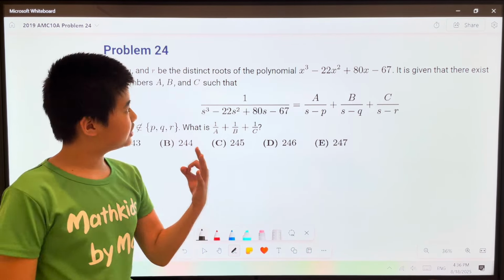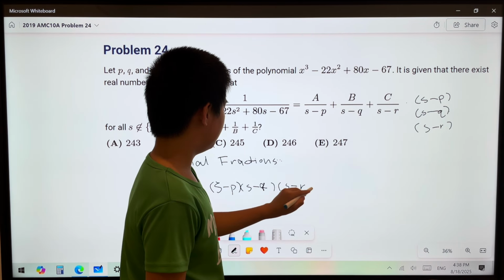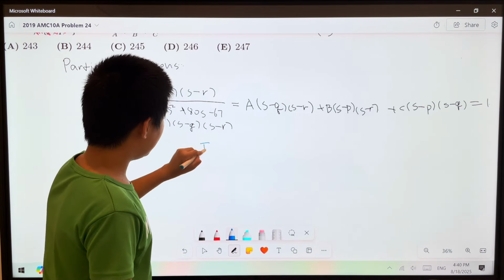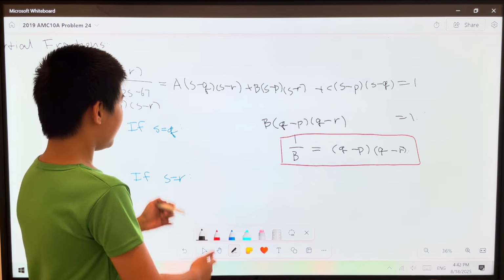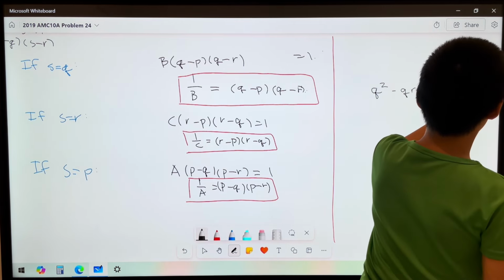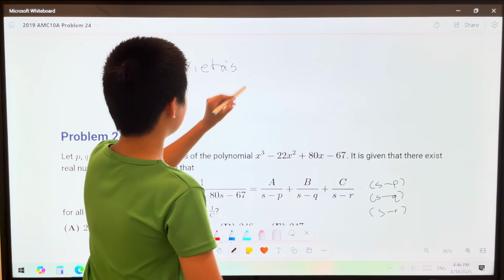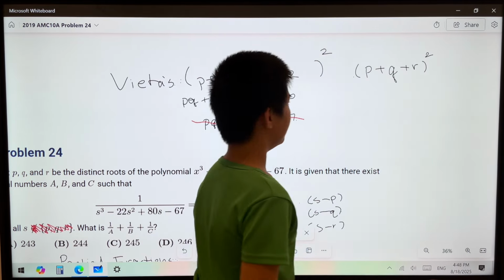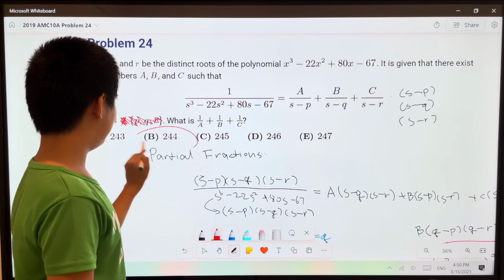2019 AMC10A Problem 24